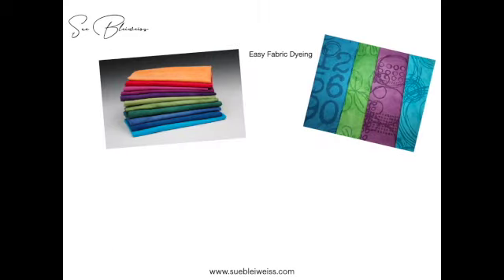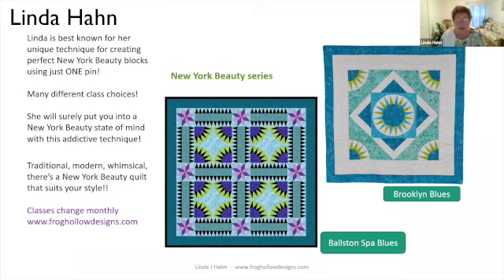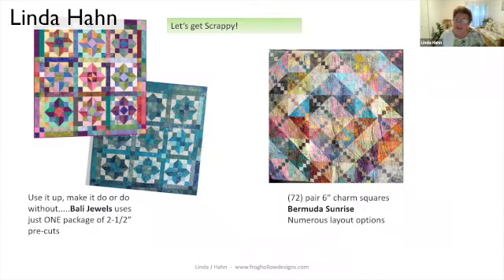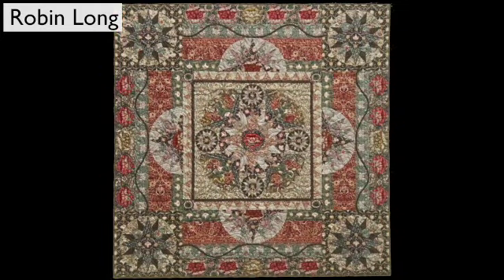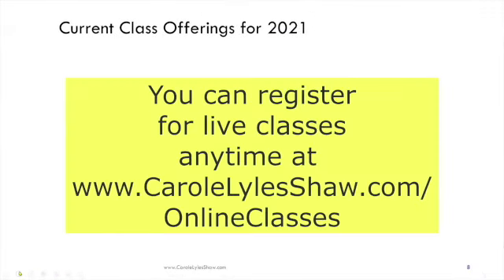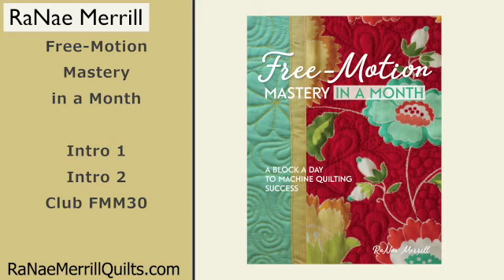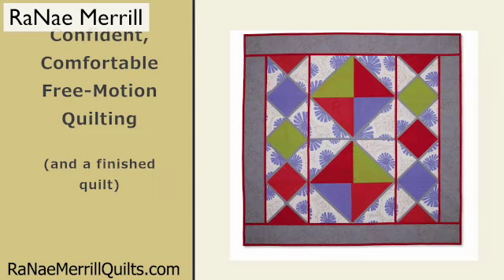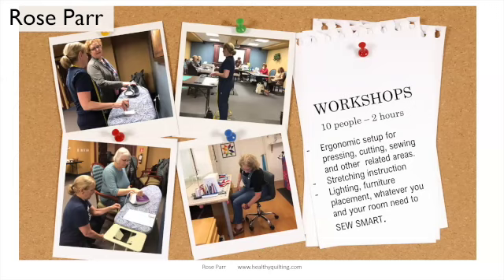Global Quilt Connection open enrollment #1 virtual teacher class offerings Nov 17, 2020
Welcome to the Global Quilt Connection live webinar introducing open enrollment workshops and events offered by quilt teachers from around the world.
Individual quilters may enroll in the workshops offered by these teachers without waiting for a group or guild to hire them. Learn to quilt and join a worldwide community of creative sewers, quilters, and artists.

 to find links to each teachers website.

Sue Bleiweiss 0:16
Karen Combs 2:39
Julia Graves 5:32
Linda J. Hahn 8:30
Diane Harris 11:38
Lyric Kinard 13:58
Robin Long 16:58
Deborah Louie 19:55
Carole Lyles Shaw 22:39
Rita Lynne 25:39
Brandy Maslowski 28:31
RaNae Merrill 31:32
Susie Monday 34:42
Mary Pal 37:47
Rose Parr 40:29
Maria Shell 43:05
Lisa Walton 46:17
Valerie Wilson 49:15
Nanette Zeller 52:14

Live Question and Answer session
Topics include
What is an on-demand course?
What other kind of formats do you have?
Can you teach me to create my own art quilt from a photo?